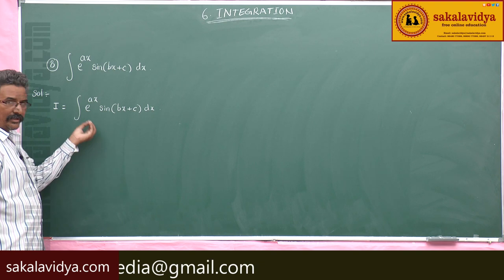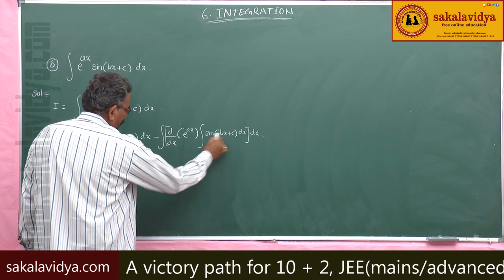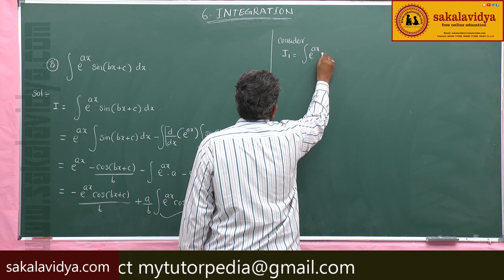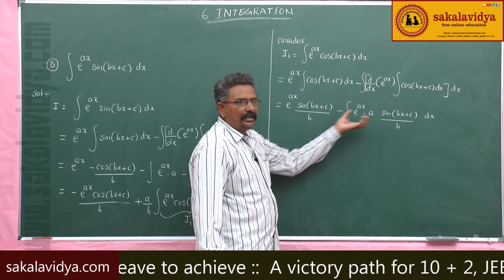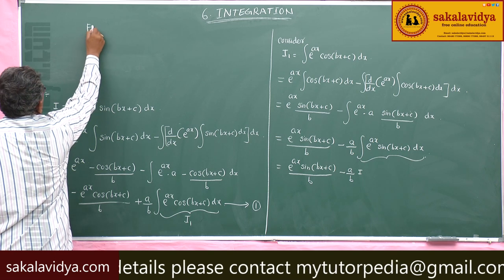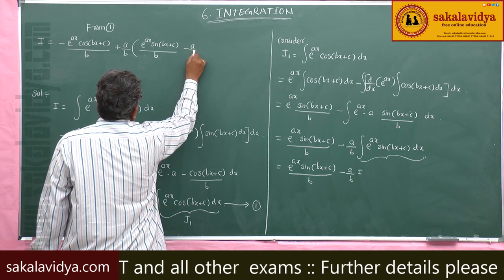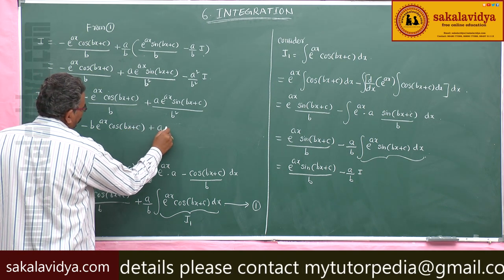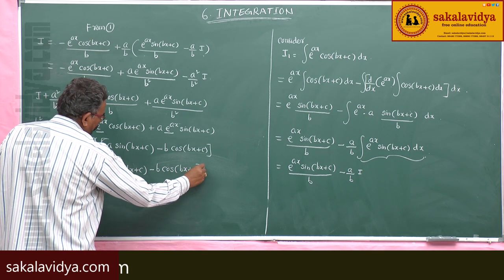INTEGRATION PART 52